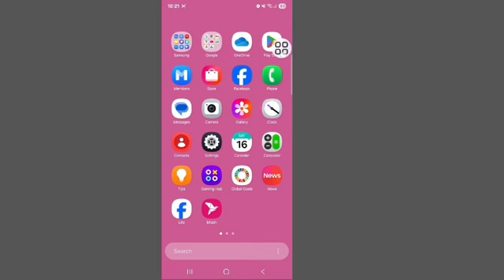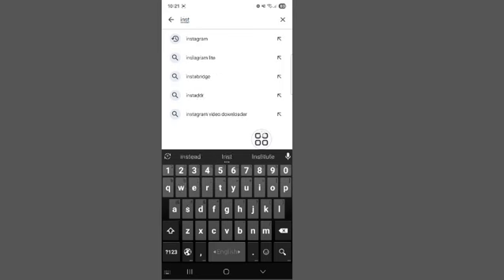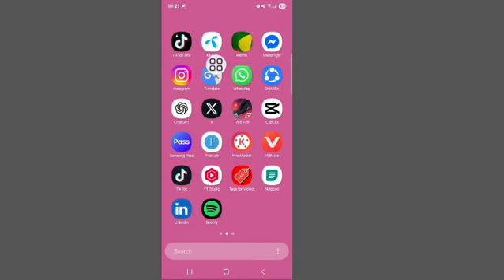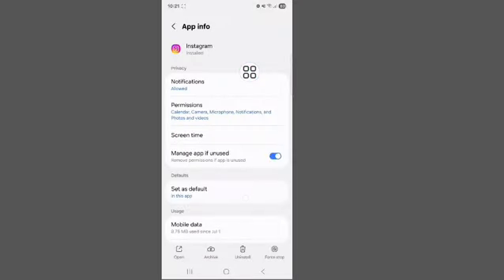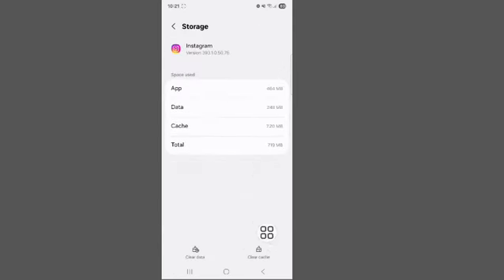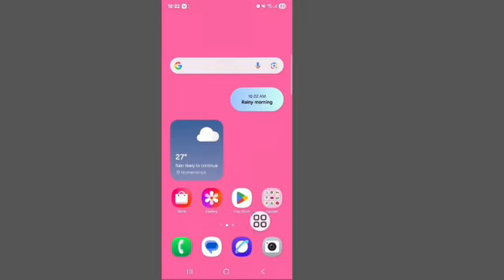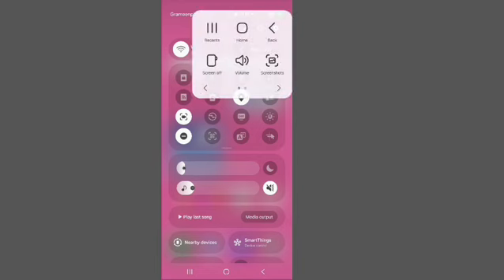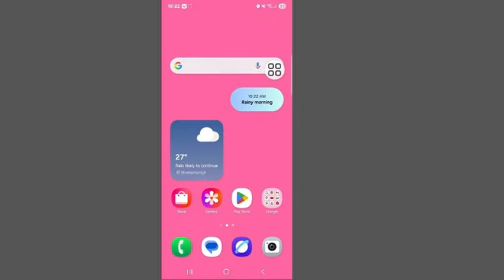How To Fix Instagram Meta Ai Option Not Showing Problem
Are you frustrated that the new Instagram Meta AI option isn’t showing up on your account? 😩
In this quick and simple guide, I’ll show you exactly how to fix the missing Meta AI issue and enable the latest Instagram feature – in just seconds!

✅ In This Video You’ll Learn:
✔️ Why the Meta AI option is not available on your Instagram
✔️ Which settings or updates you need to check
✔️ Step-by-step fix for Android & iPhone
✔️ Bonus tips to get early access to new Instagram features

📱This 2025 method works for all Instagram users – no third-party apps needed, just official fixes from Instagram & Meta!

🤖 Unlock the power of Meta AI, enjoy smarter chats, and explore new tools – without missing out on future updates.